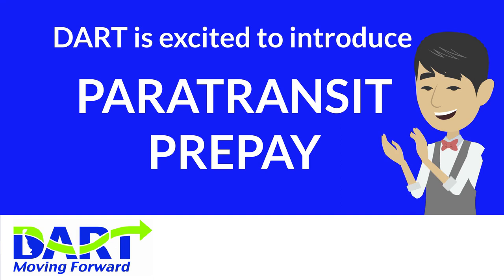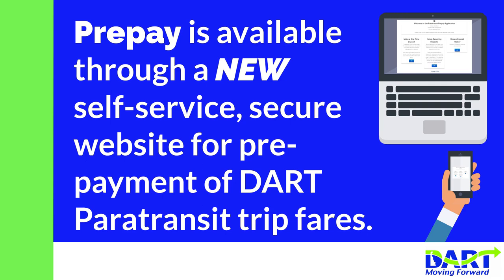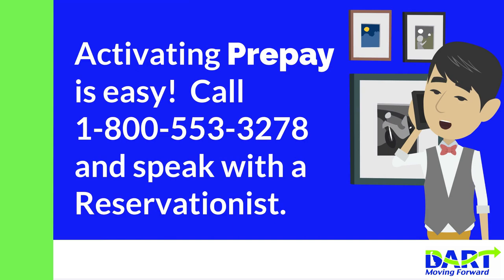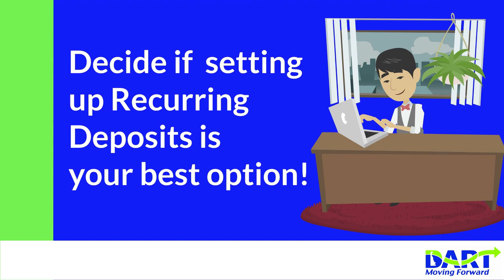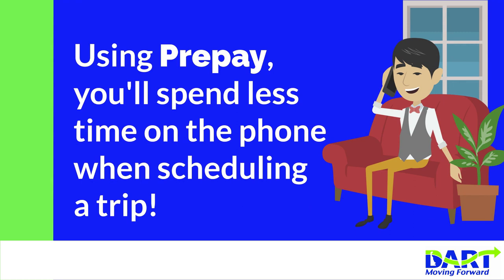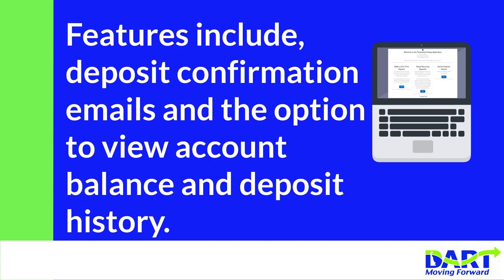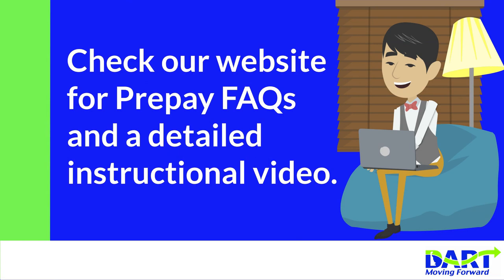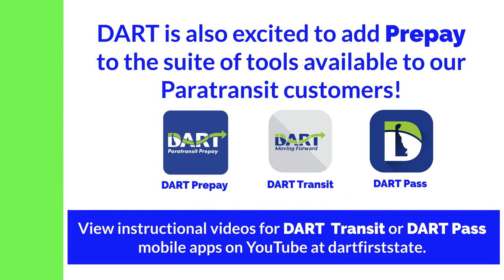Introduction to DART Paratransit Prepay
DART First State is excited to introduce Paratransit Prepay, a new web-based method of paying for DART Paratransit trips in advance.

This brief video provides an overview of Paratransit Prepay and includes links to more details.